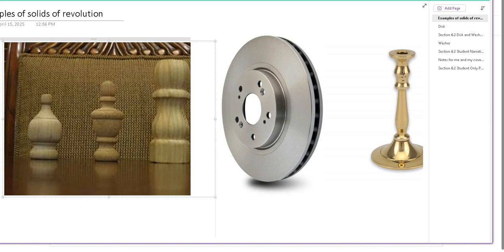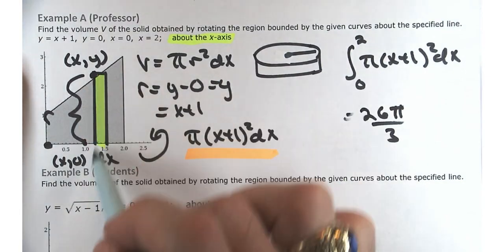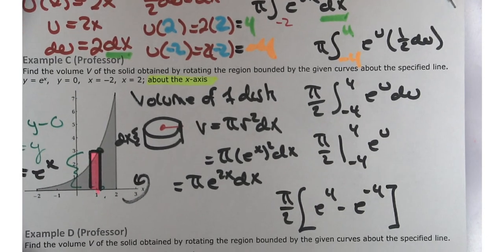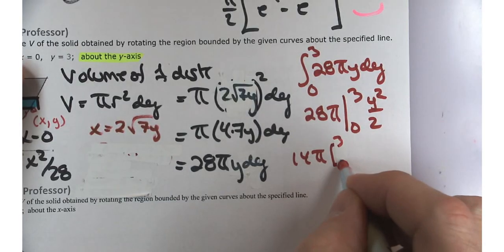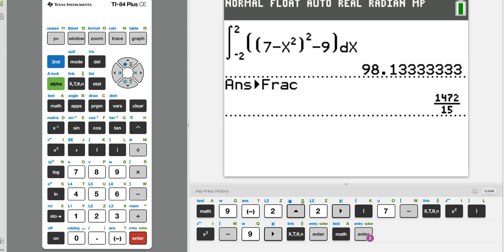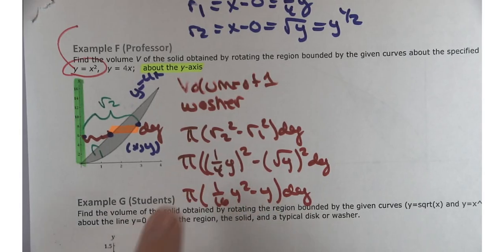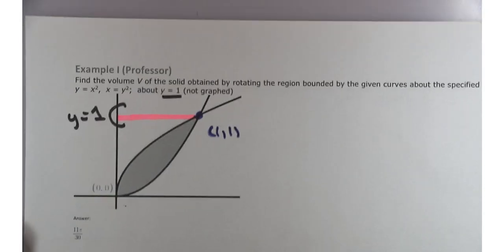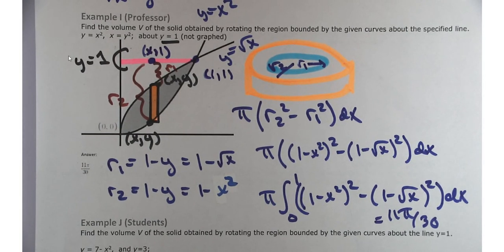Section 6.2 Volumes of solids of revolution (Winter 2025)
Disc and Washer method around both axis, including some numerical integration on the TI-84